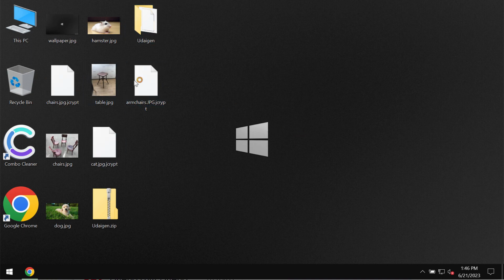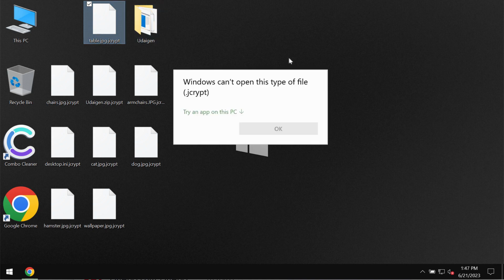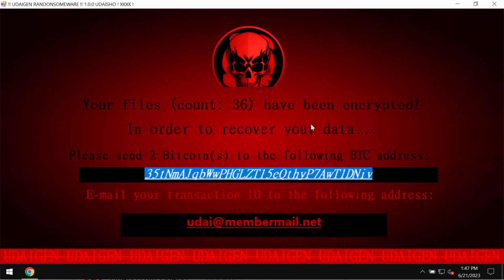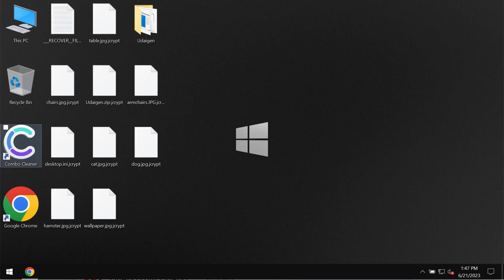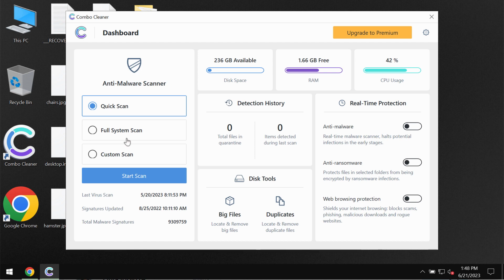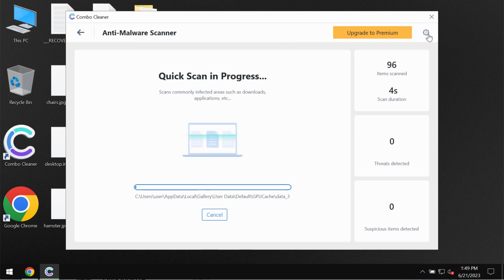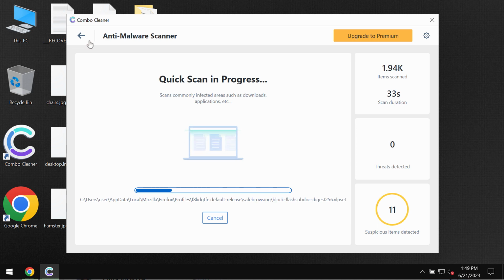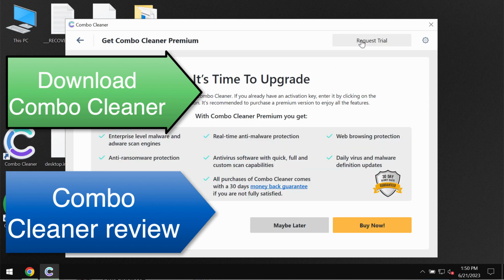Udaigen ransomware removal instructions [.jcrypt file virus].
Udaigen is a new ransomware-type threat that attacks many Windows computers these days. This Udaigen ransomware is also known as the .jcrypt file virus because it encrypts files and appends this .jcrypt extension to the filenames. Hence, it's not possible to use the files anymore. The ransomware then tells the victims to pay a special ransom for file recovery. Yet, paying the ransom is not a good idea. This doesn't guarantee the file restoration. If you pay the ransom you may simply waste the funds. Don't pay it! Get rid of this file virus with the help of Combo Cleaner Antivirus via the official and thus get your data always protected with its help in the future.

More information about this threat can be found in this detailed guide

Quotation from the ransom note is given below:
QUOTE
    UDAIGEN
    Your files (count: -) have been encrypted
    In order to recover your data...
    Please send 2 Bitcoin(s) to the following BTC address:
    35tNmAJqbWwPHGLZT15eQthyP7AwT1DNiv
    E-mail your transaction ID to the following address:
UNQUOTE